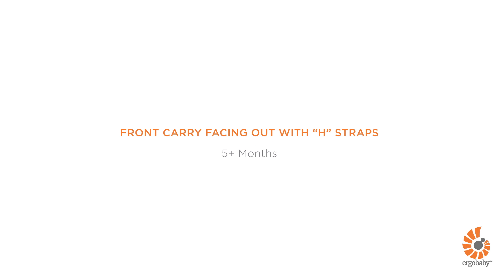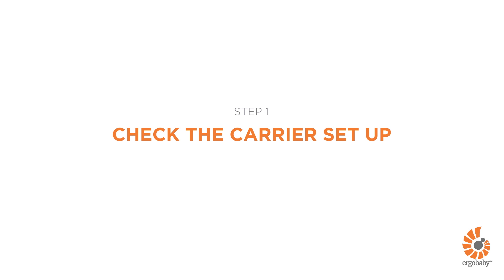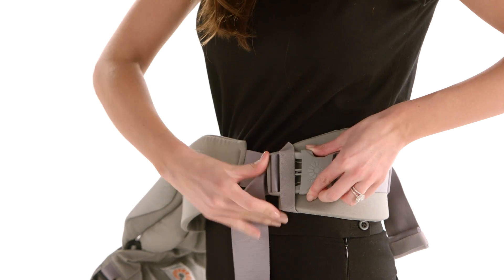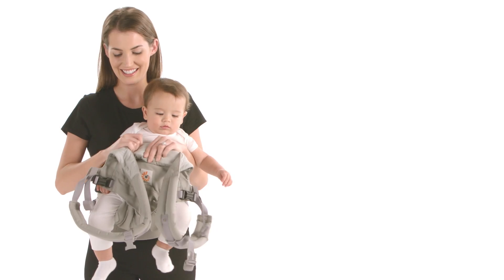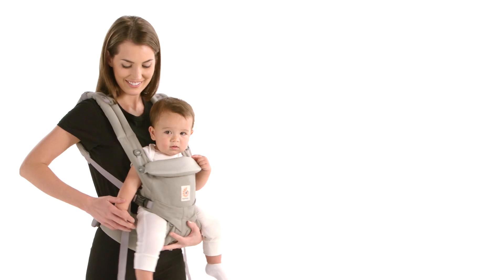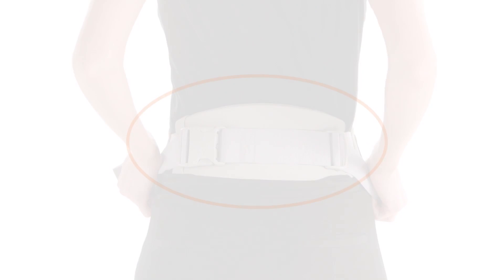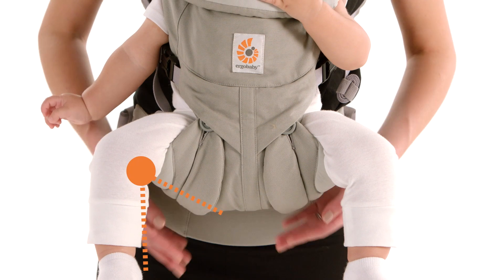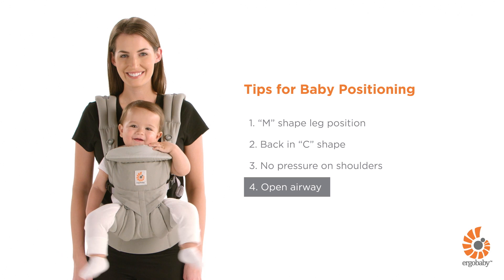Ergobaby Omni 360 Carrier | Front Outward Carry Position with H straps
The best baby carrier should give you everything you and your baby need – safety, comfort, closeness and freedom. Our all-rounder, the Omni 360, is the baby carrier that can do all this!
The Ergobaby Omni 360 offers every carrying position you need as your baby grows – from newborn to toddler (3.2 – 20 kg). Like all Ergobaby carriers, it is easy to put on and take off, fits almost all body shapes and can therefore be used by both parents. The carrier grows with your baby and can be adapted to the developmental stages and needs of your growing child as well as to your needs as busy and active parents.